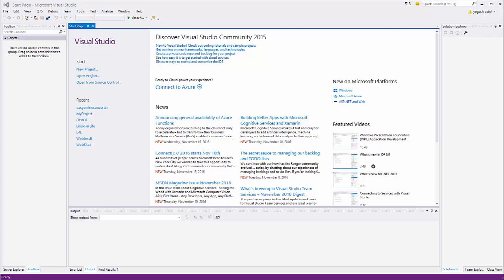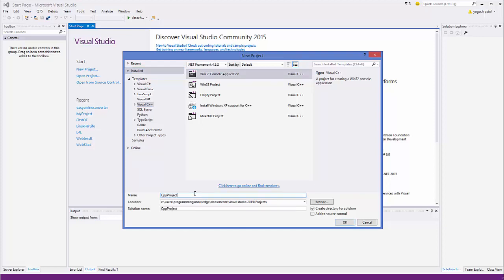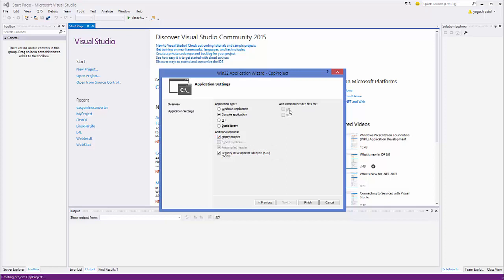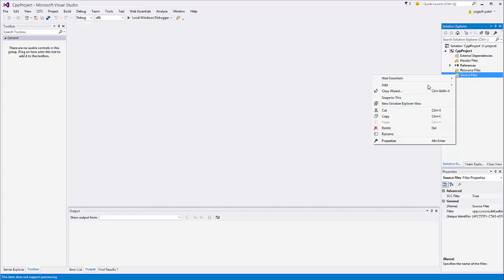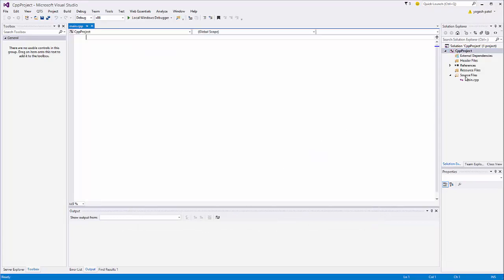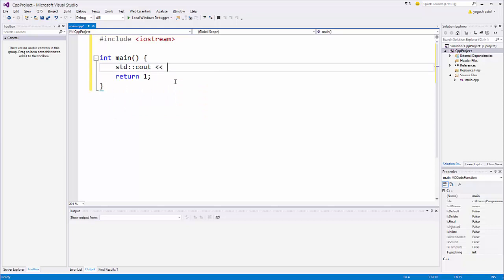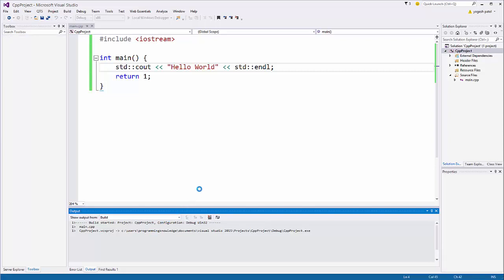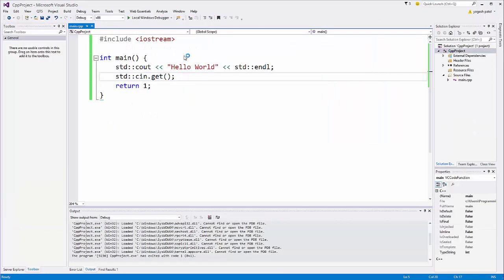How To Create Your First C++ Project In Visual Studio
You can use Visual C++ in the Visual Studio IDE to create Standard C++ programs.
In this Video I am going to show How To Create Your First C++ Project In Visual Studio 2015